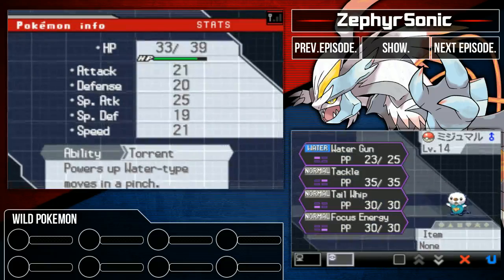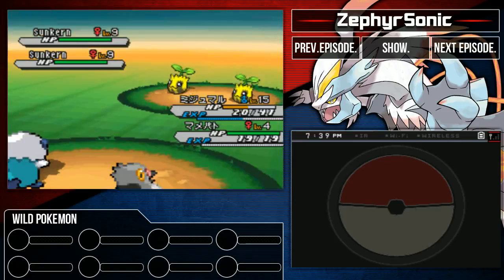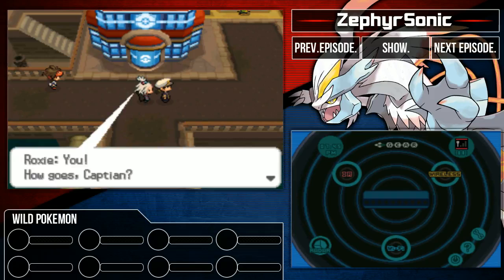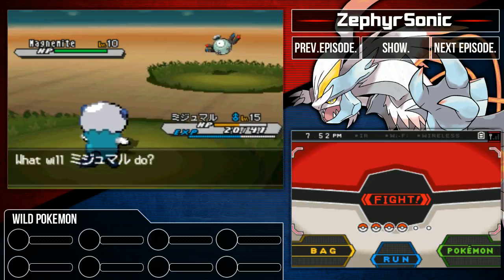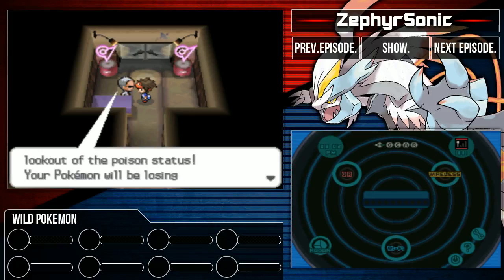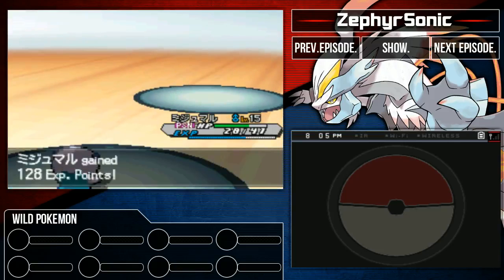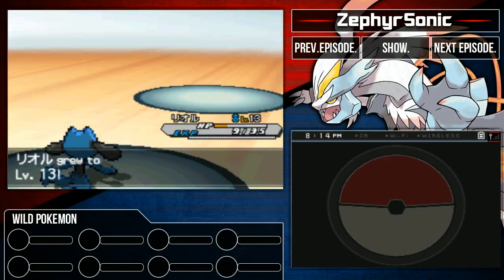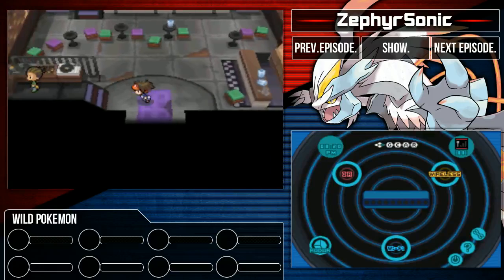★ Pokémon Black 2 and Pokémon White 2 - Episode 4 - Gym Leader Homika!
Testing out the new 1.1 Beta of XSplit since im in the Focus Group for the Beta Testers and I finally got my custom gaming desktop from repair and backed my saves up and put them on my laptop and since my laptop has a been more performance im using my new laptop! Not sure if I want to stream the rest of this series or do it the old fashioned way but in this Episode we take on the 2nd Gym Leader Homika!

Looking for someone that can professionally design an intro for me and if interested PM me and I'll see what you can do! The previous intro I used to use was made by TheRisingSilver and he used Cinema 4D to make it so you know I want the intro to be epic!

Twitter See if you qualify to partner with the Curse Network